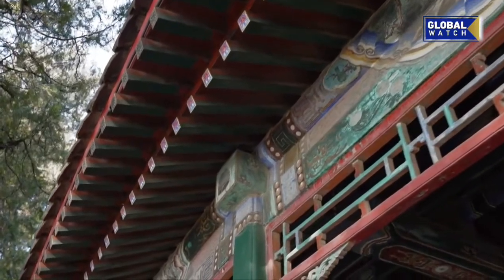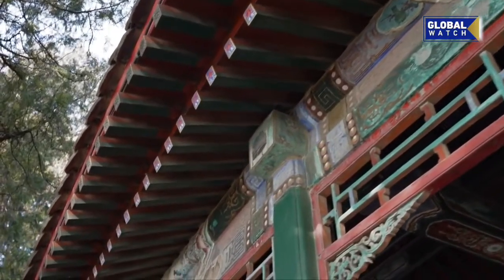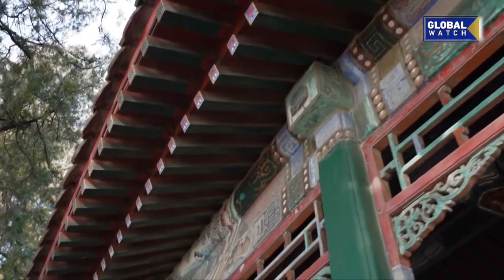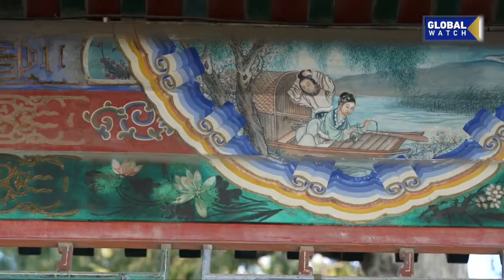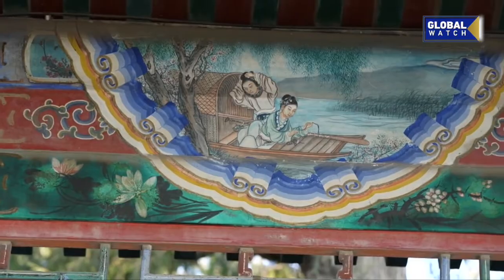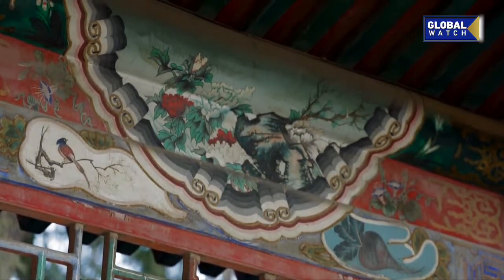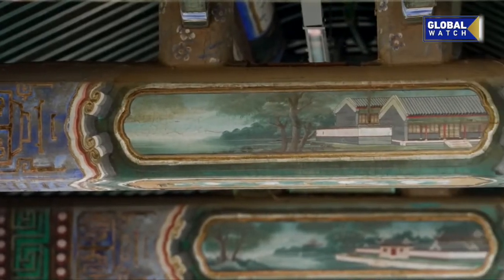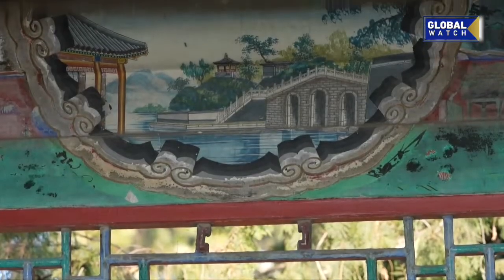WALK BEIJING: A stroll around the Summer Palace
The Summer Palace is an imperial garden of the Qing Dynasty in China. Located in the western suburbs of Beijing, 15 kilometres from the urban area. And as UNESCO rightfully calls it, it’s "a masterpiece of Chinese landscape garden design”. CGTN’s Anchor Gasthoori Manickam took a stroll around the Summer Palace, where she explore the beauty of the imperial garden.